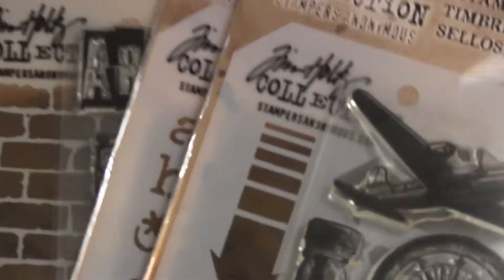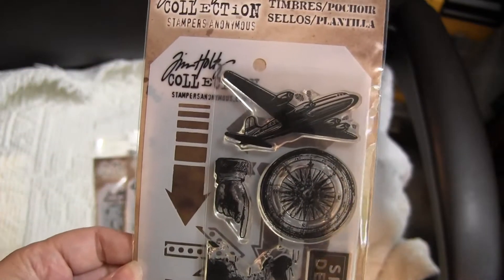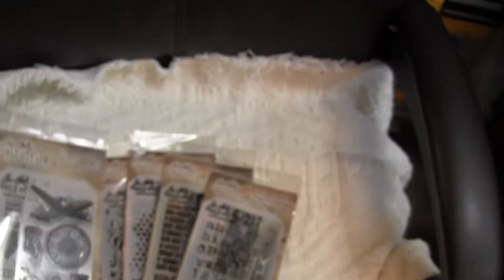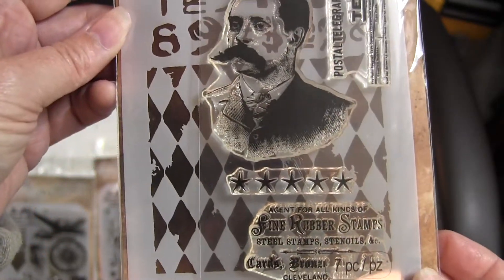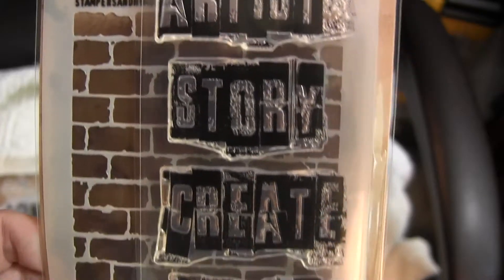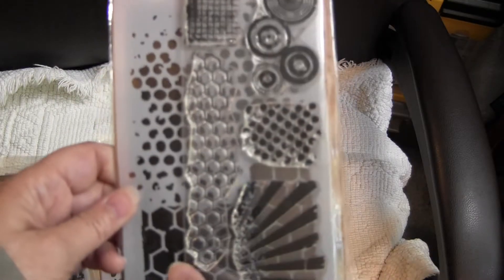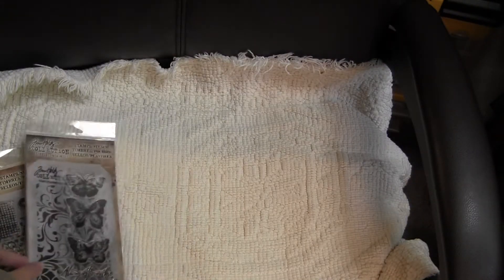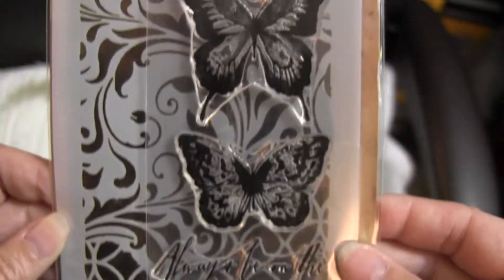Quick Sale!! Tim Holtz Stamp & Stencil Sets $4.50 5/$20 (SHIPPING TO UK & IRELAND)